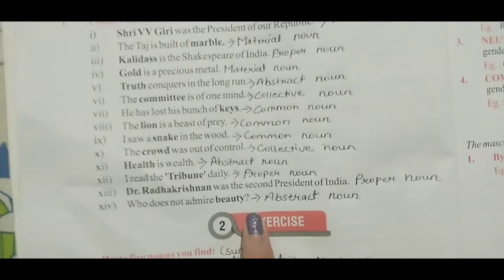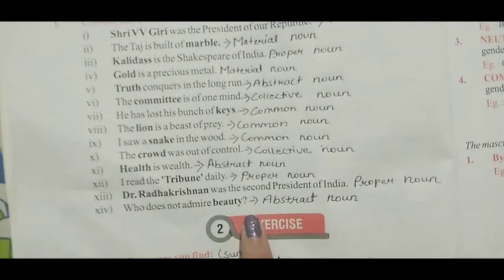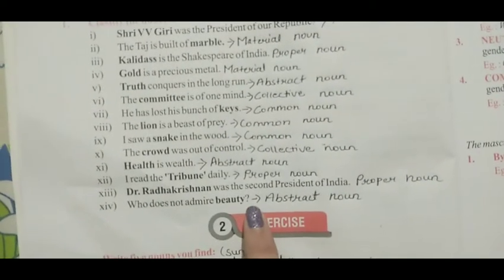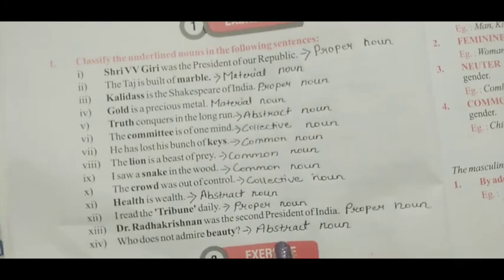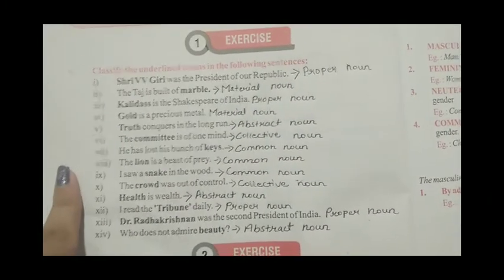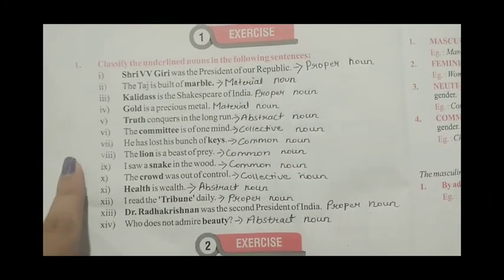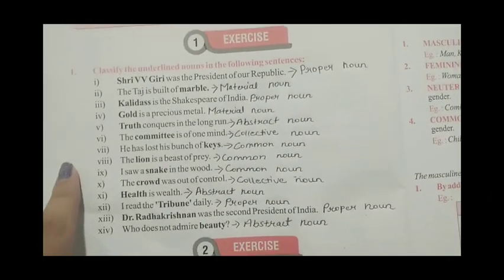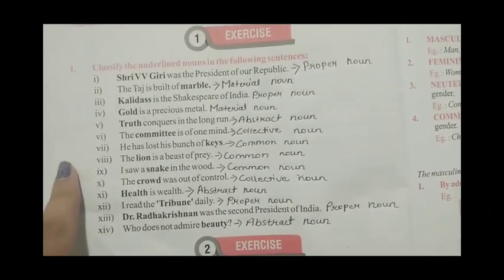Class -6th English grammar chapter -2(part-3)